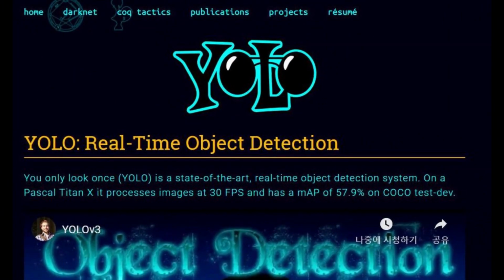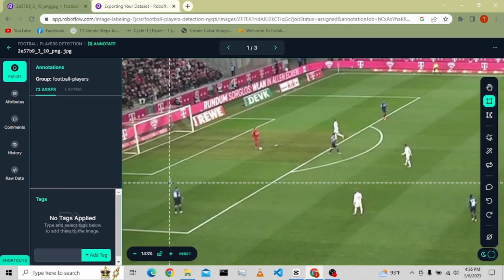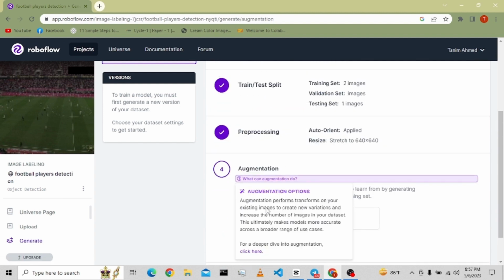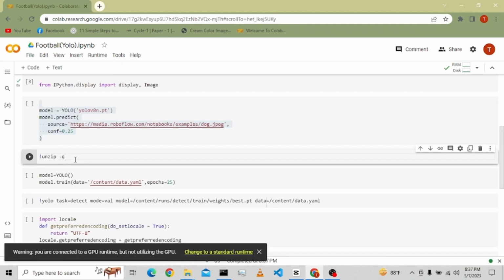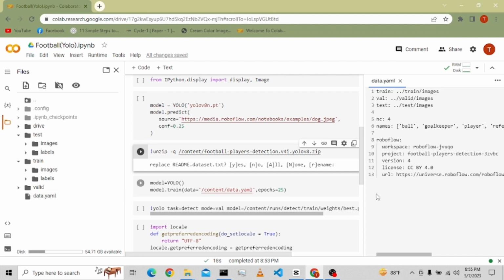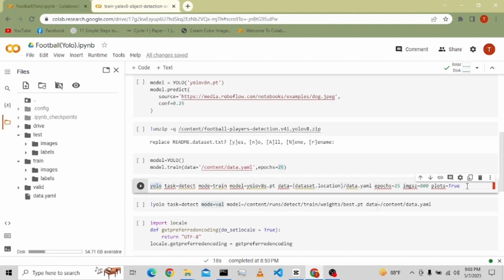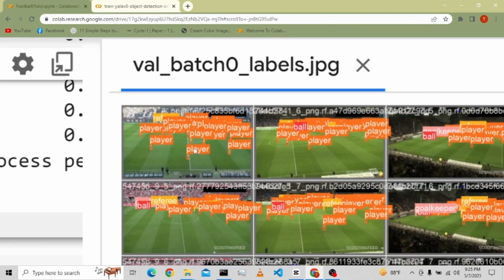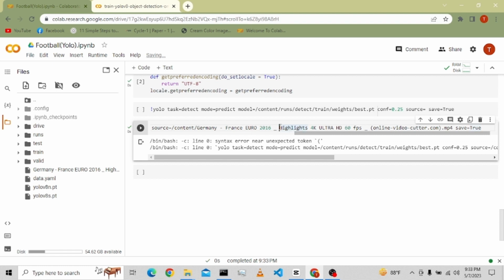Custom object detection Using YOLOv8.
In this video, I will train a YoloV8 custom model from scratch.
From image collecting to annotations, everything will be provided.

Arigato..